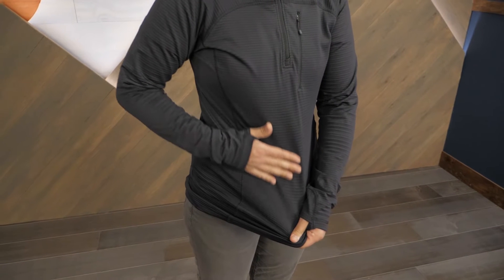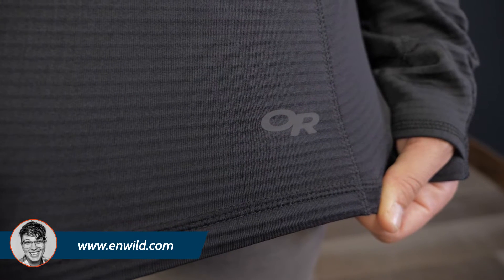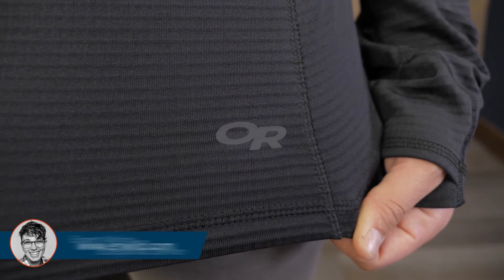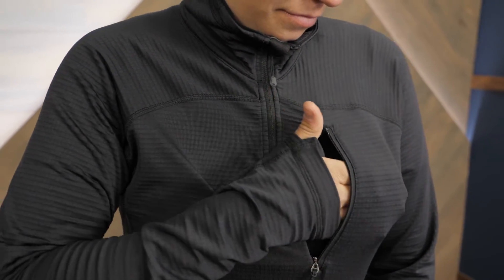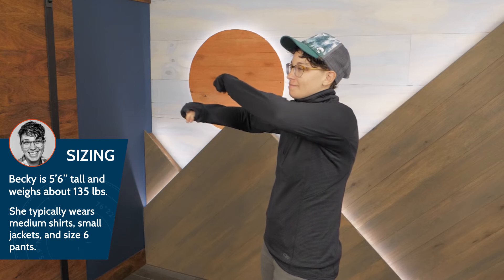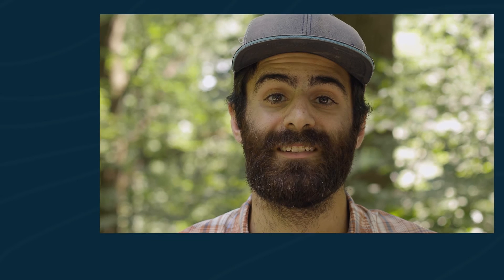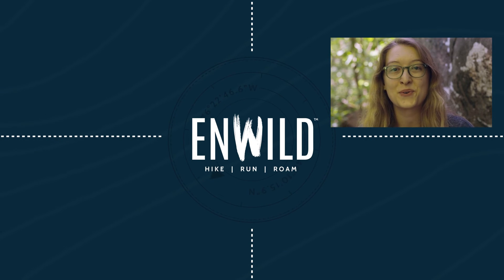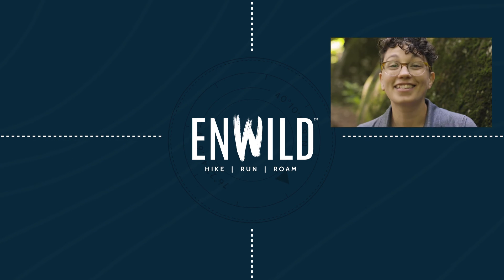Outdoor Research Women's Vigor Quarter Zip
Check out the Outdoor Research Women's Vigor Quarter Zip at Enwild

Item: OURQC449M